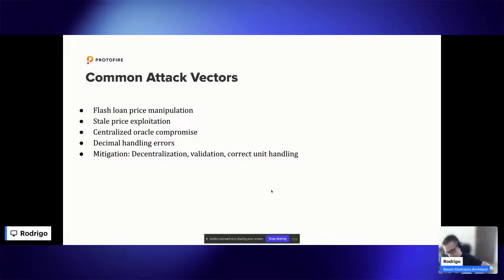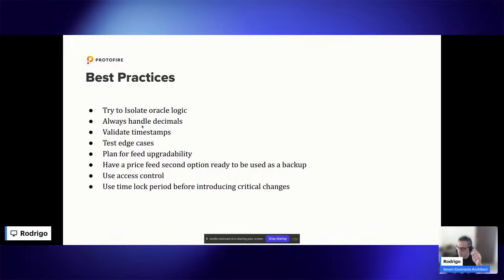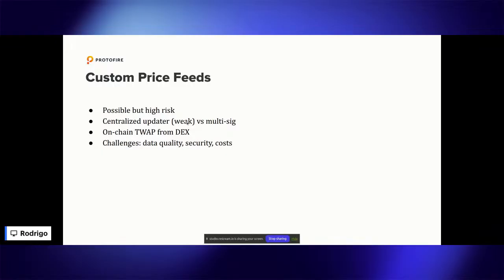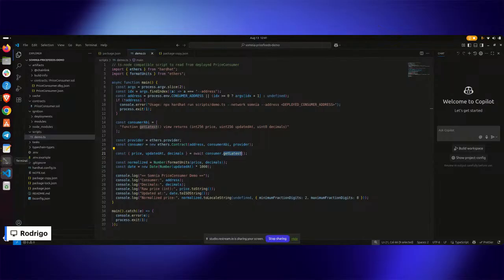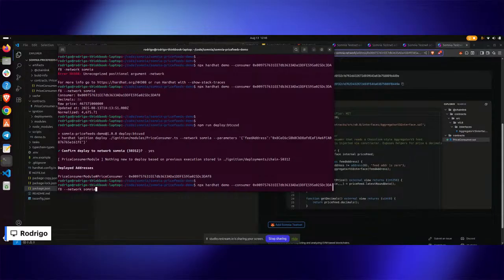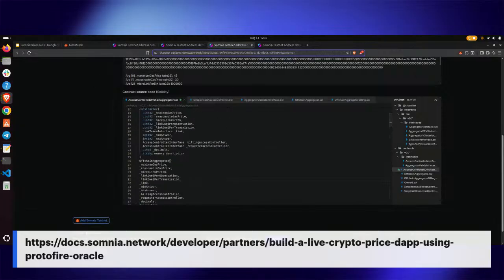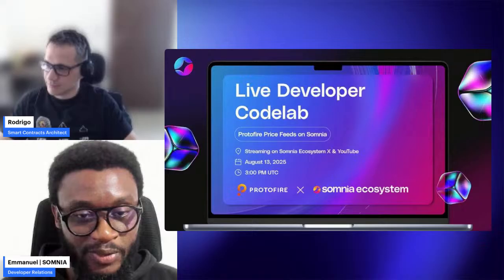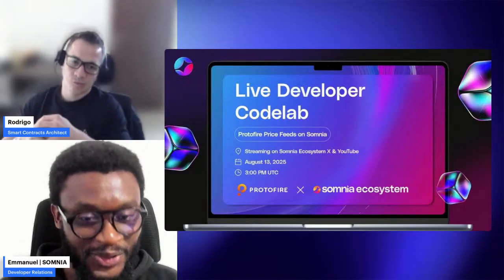Somnia Codelab: Protofire Price Feeds on Somnia